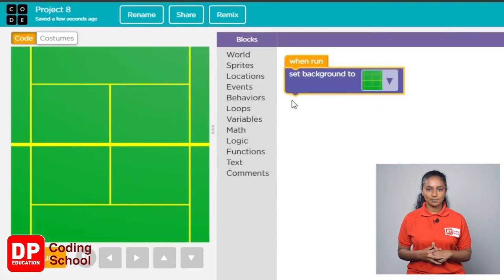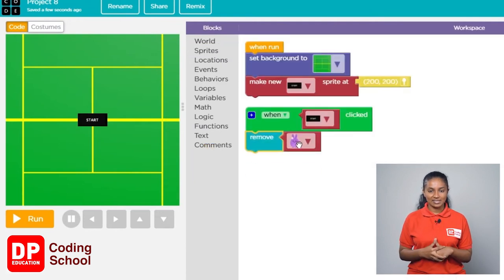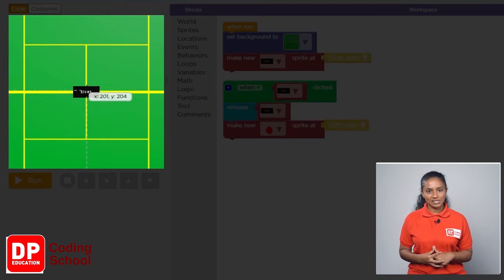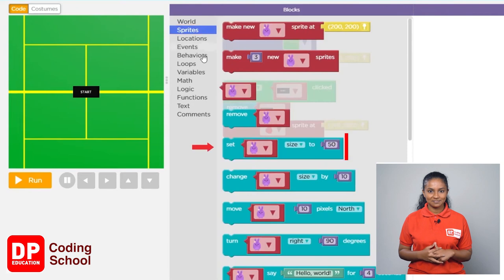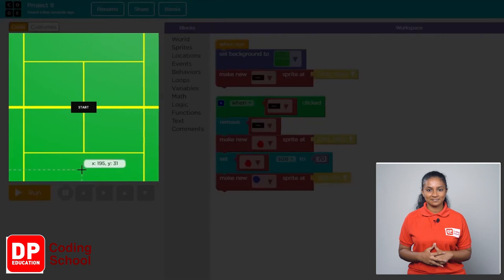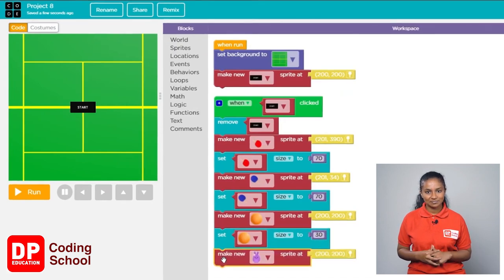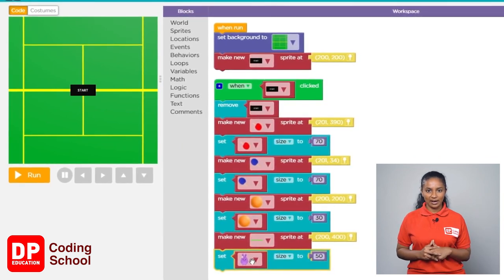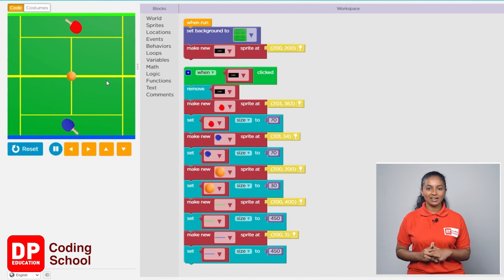Project 10 - Step 2 - How to add table tennis rackets and balls as sprites.